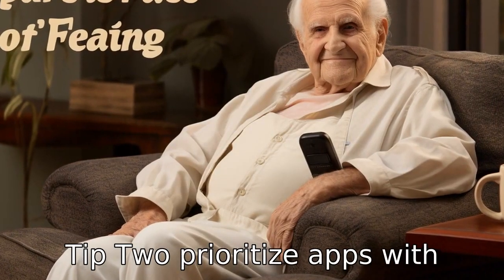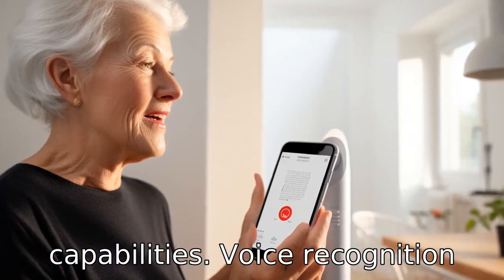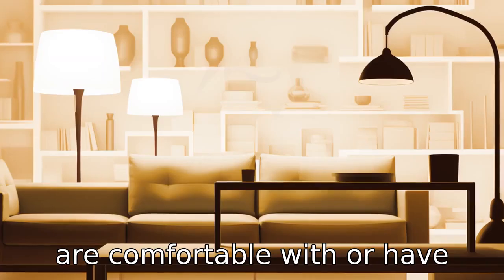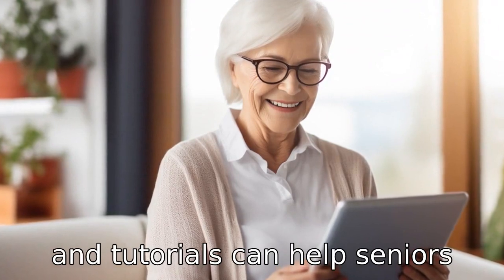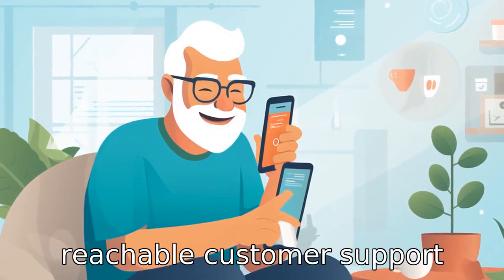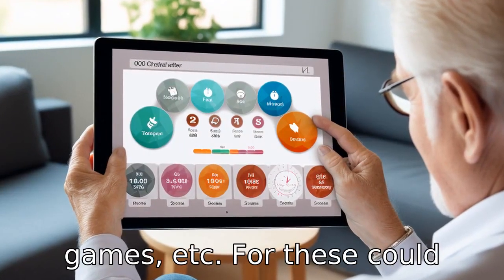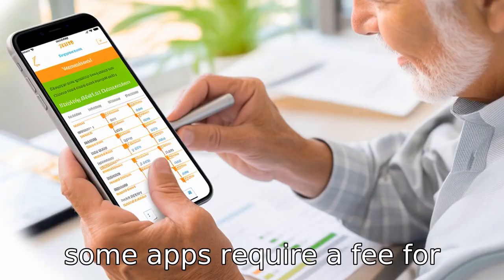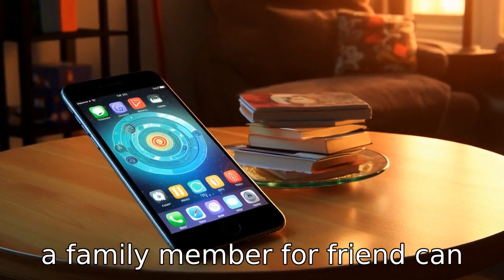11 Tips On App For Seniors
Join us in this video as we share eleven essential tips to navigating the complex world of apps for seniors. Learn how to choose user-friendly apps with intuitive designs, prioritize ones with adjustable font sizes and voice recognition for easy use, and savor offline accessibility for uninterrupted service. We will also underscore the importance of clear instructions, privacy, and security measures, and the necessity of customer support and regular updates. Discover apps tailor-made for seniors, which encourage social interaction and offer value for money. This comprehensive guide aims to simplify tech for seniors, empowering them with skills for independent digital navigation. Happy viewing!